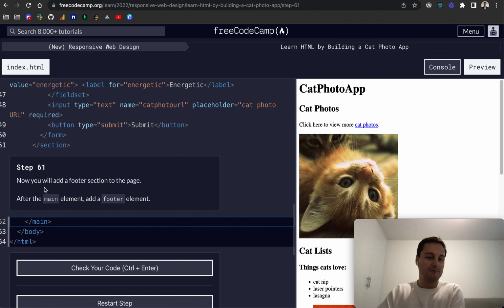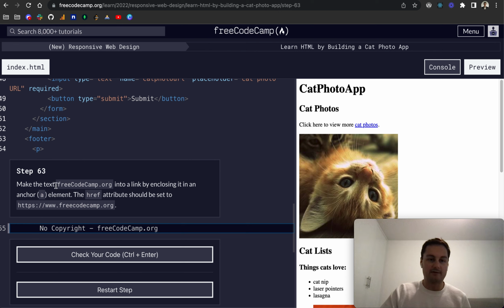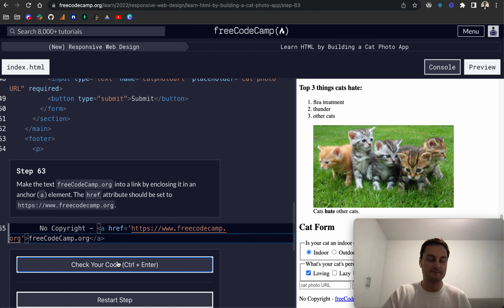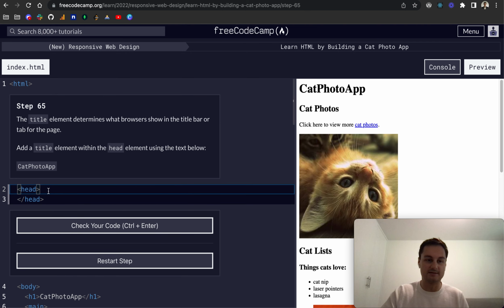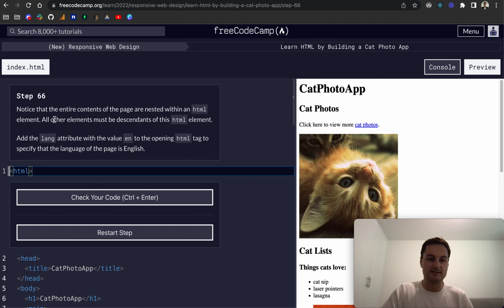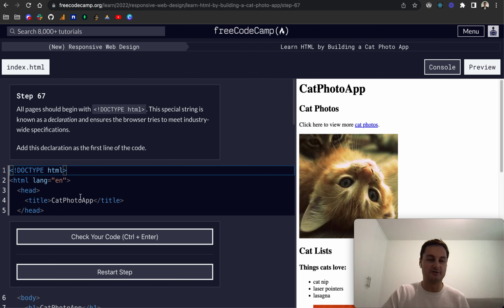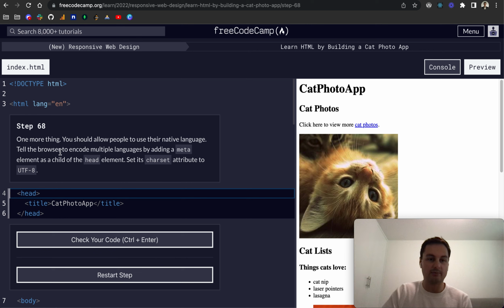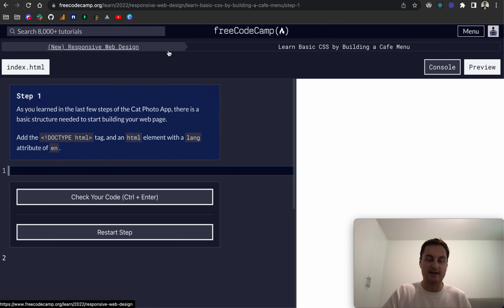freeCodeCamp - Learn HTML by Building a Cat Photo App (61-68)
Timestamps:
00:00 - Intro
00:10 - 61
00:26 - 62
00:51 - 63
01:26 - 64
02:05 - 65
02:38 - 66
03:13 - 67
03:58 - 68